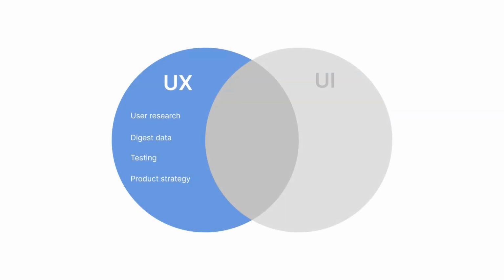What's the difference between UX and UI | Which one is right for me?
Thinking of pursuing a career as a UX Designer or UI Designer, don't know the difference? Then this video is for you. Although both roles have some similarities between then, it can be hard to distinguish the difference between them. This video will help you understand the differences and help determine what role is suited for you.

Signup to my newsletter 📧

Receive my live streams, workshops and a selection of helpful resources directly to your inbox.

Gemma ♥